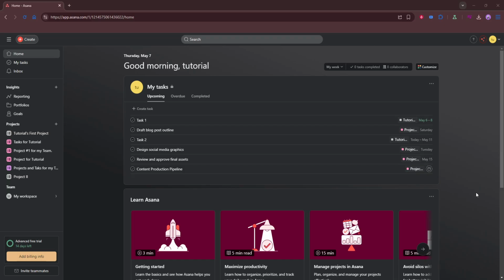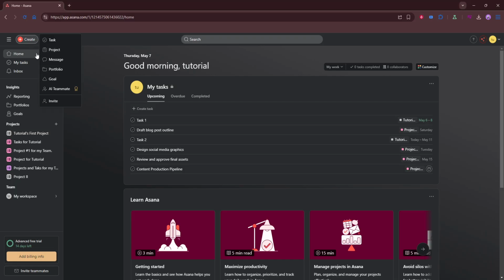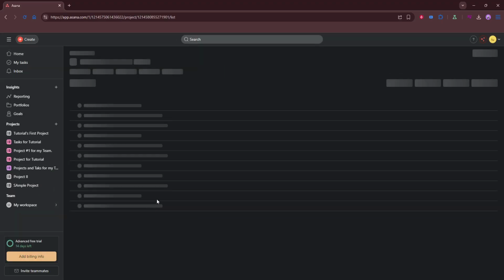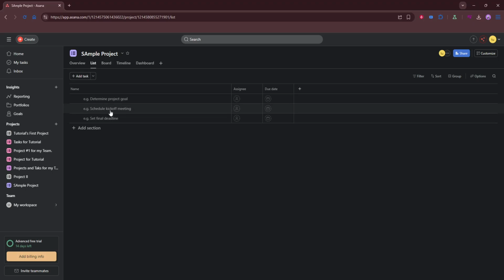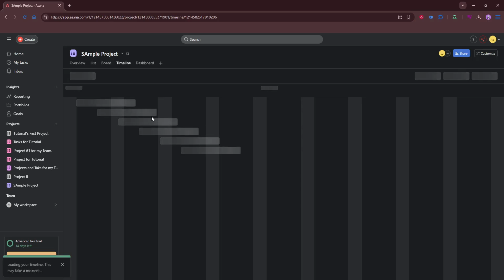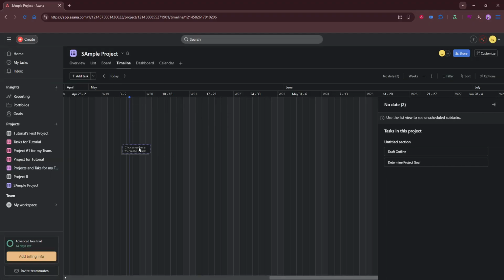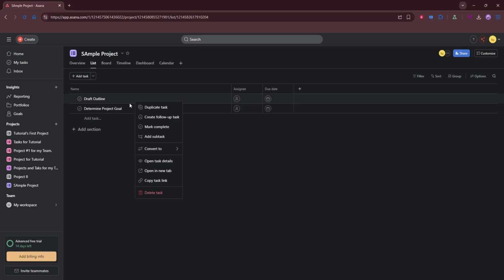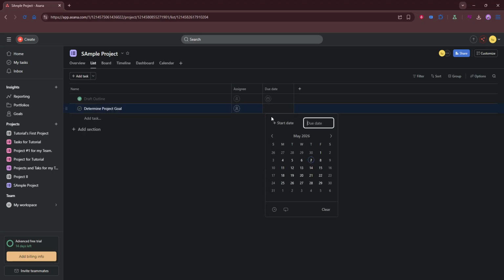How To Learn Asana [2026 Full Guide]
In today's video we cover How To Learn Asana [2026 Full Guide]